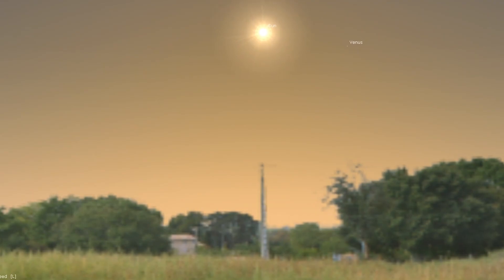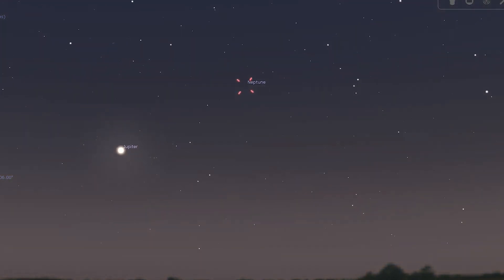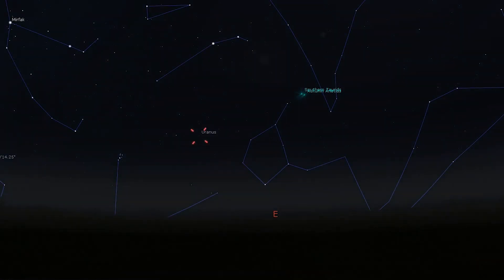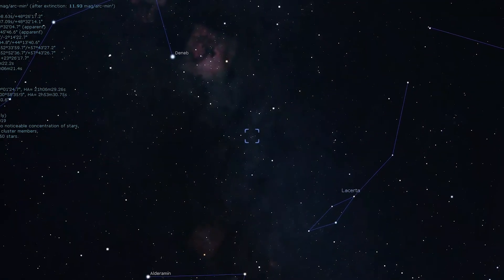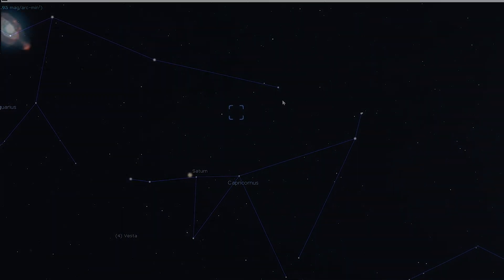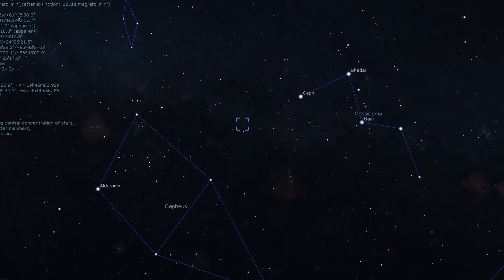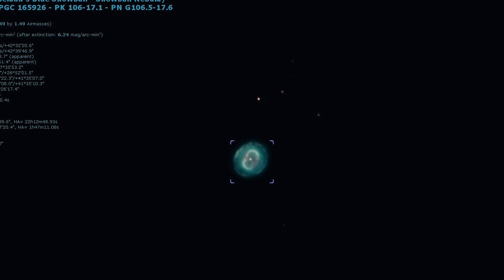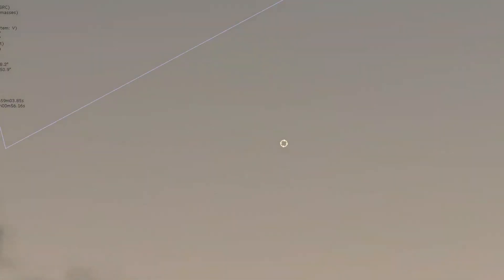What's in the Sky this Month | October 2022 | High Point Scientific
In this episode of What's in the Sky this Month, Teagan reviews some of the beautiful celestial objects you can see in the month of October 2022!

Chapters

00:00 - 00:39 - Introduction
00:40 - 03:08 - Our Nearest Neighbors
03:09 - 03:37 - Messier 39
03:38 - 04:31 - NGC 7009
04:32 - 04:59 - Messier 52
05:00 - 05:39 - NGC 7662
05:40 - 07:18 - The Garnet Star, Mu Cephei
06:23 - 06:57 - Conclusion